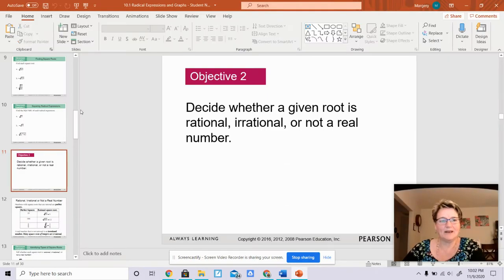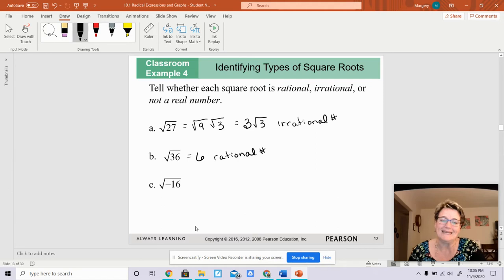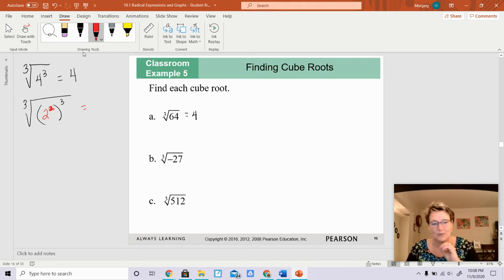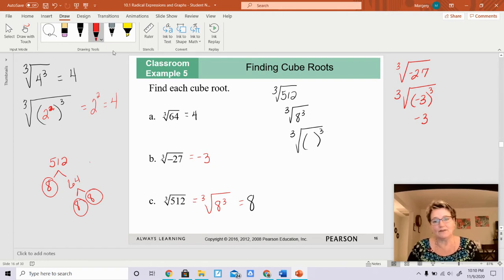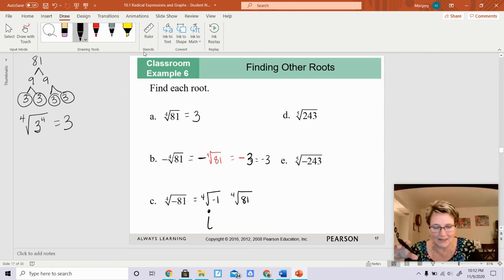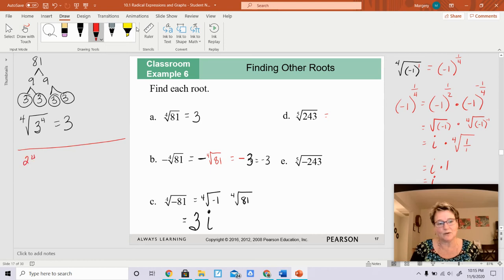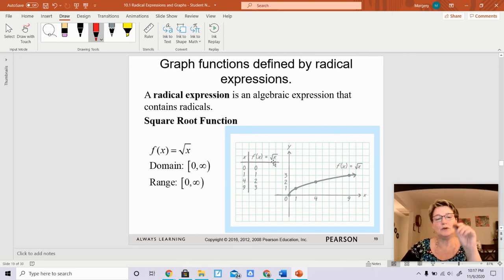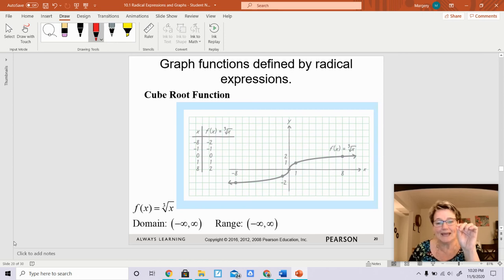Math 96 - Section 10.1 B - Radical Expressions and Graphs